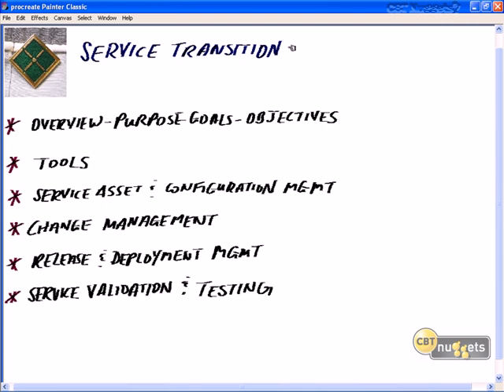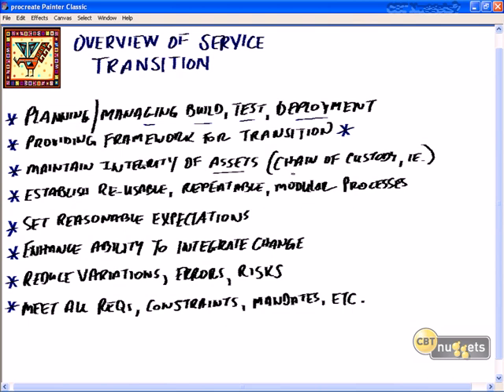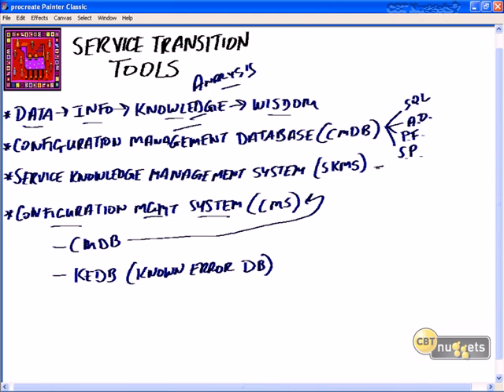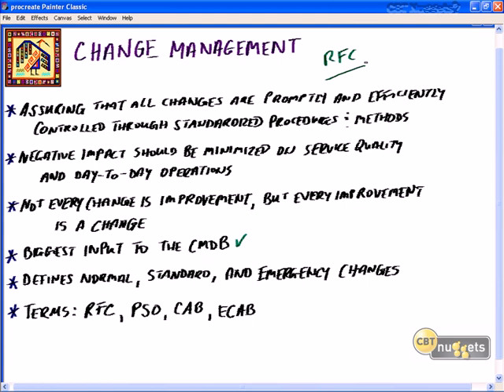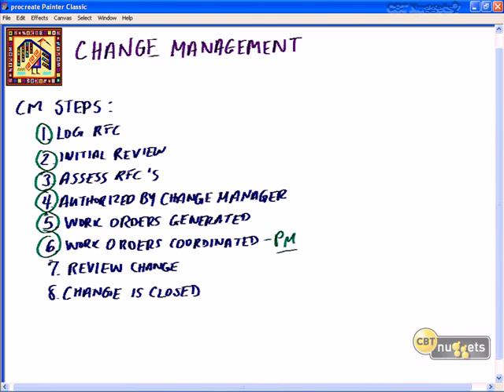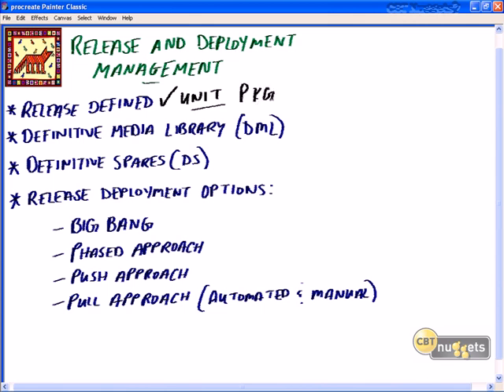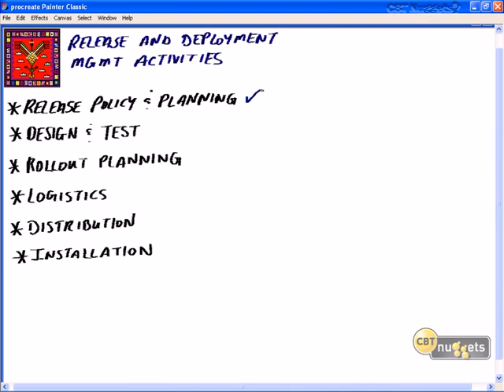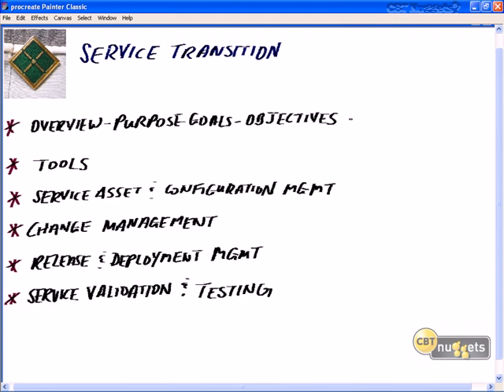18 Service Transition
Service Transition